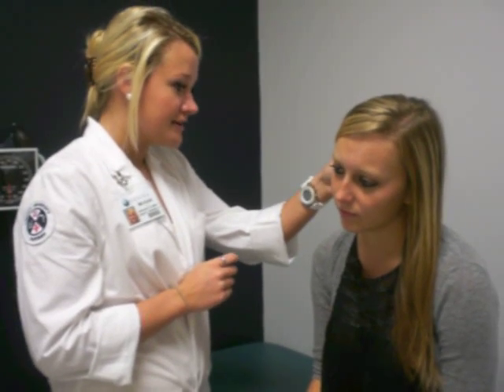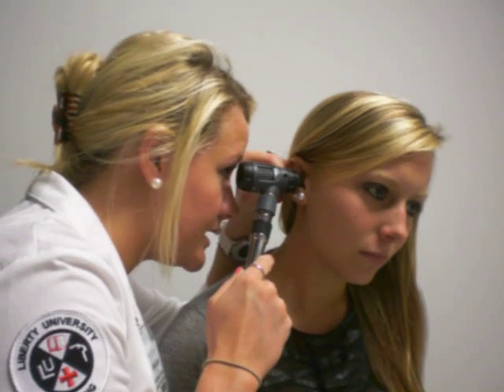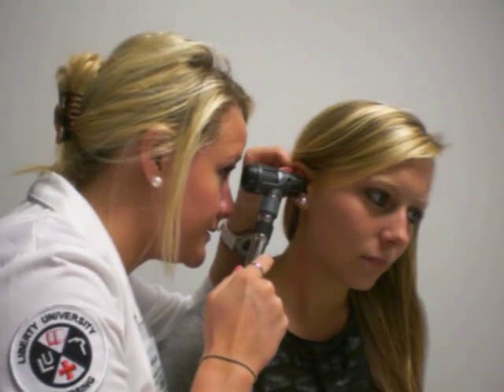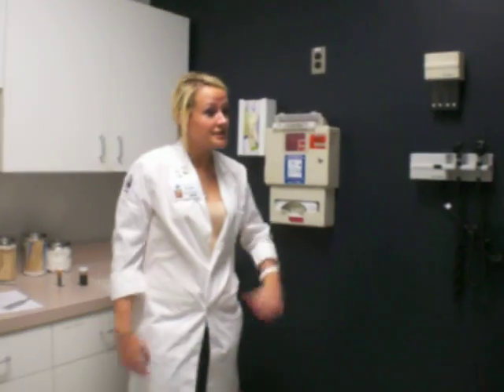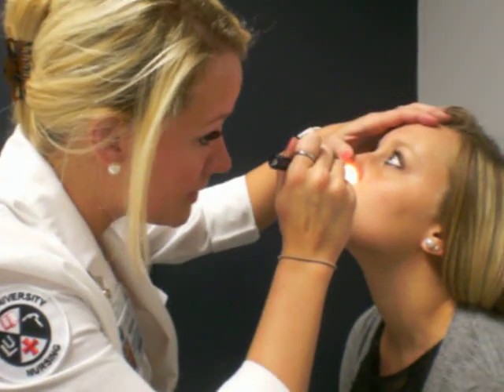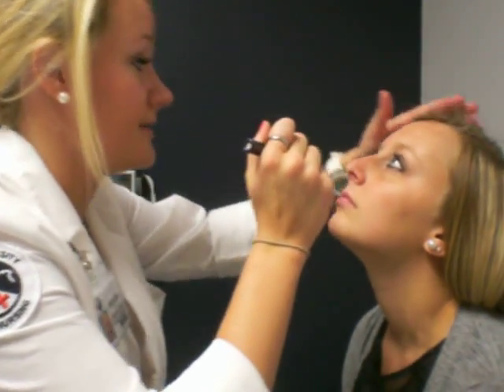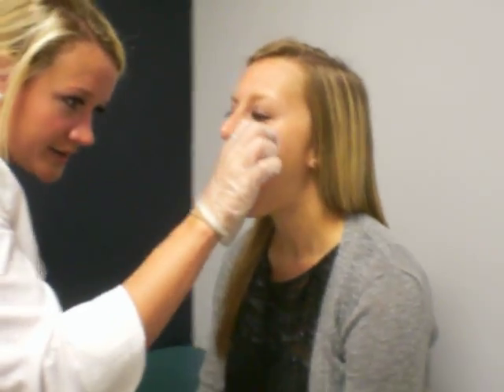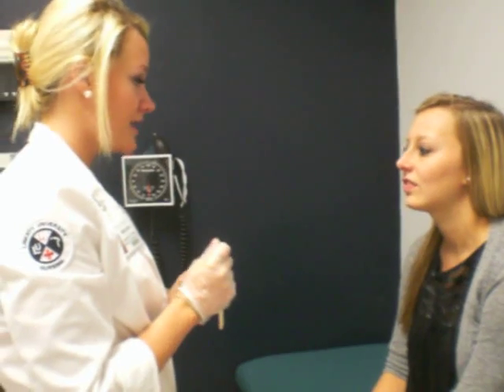Ears Nose & Throat